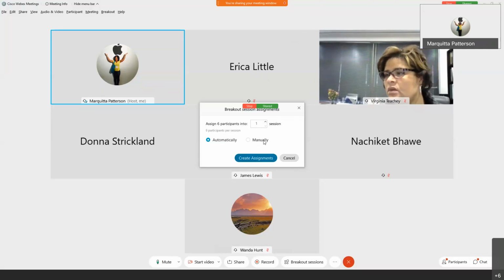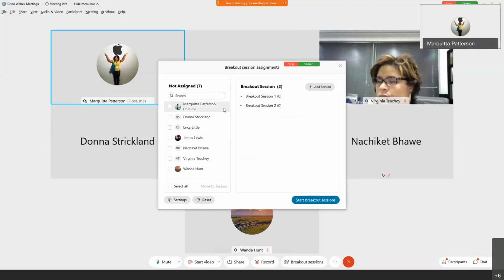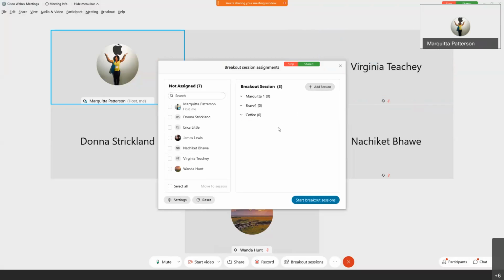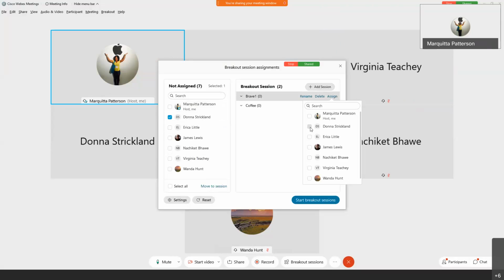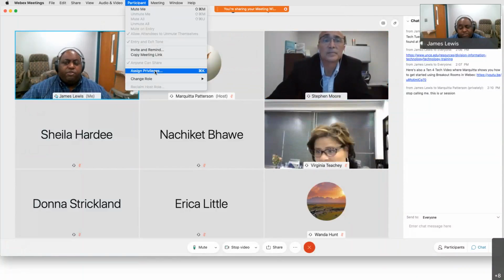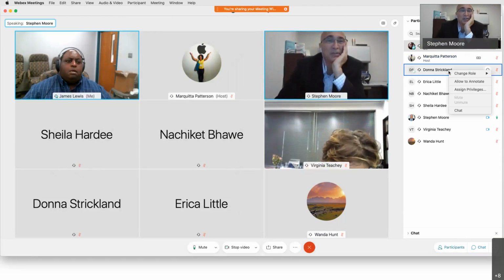Tech Tuesday: Breakout Rooms In Webex